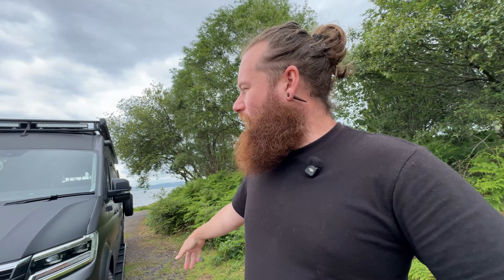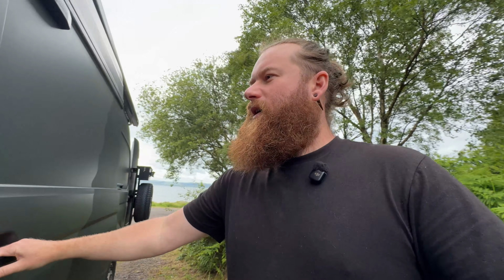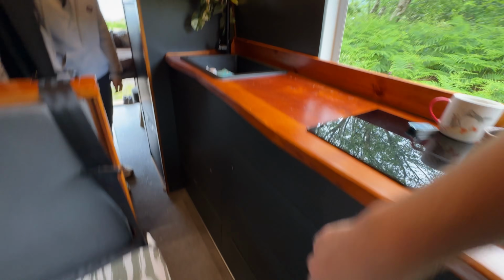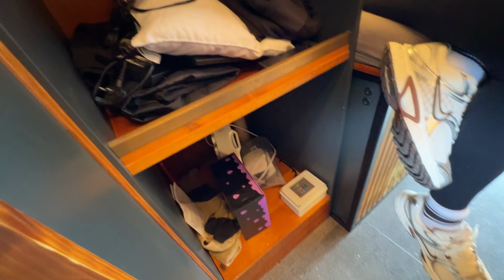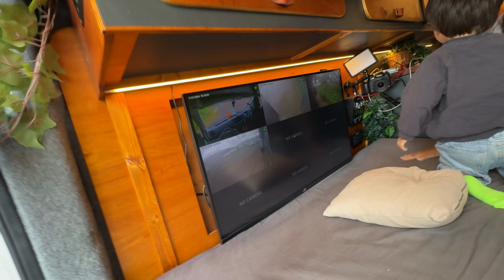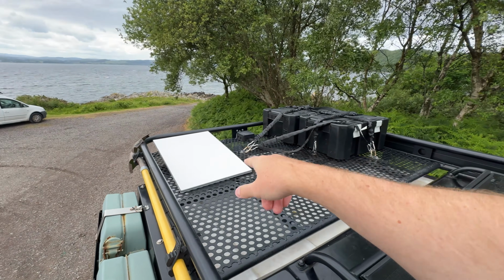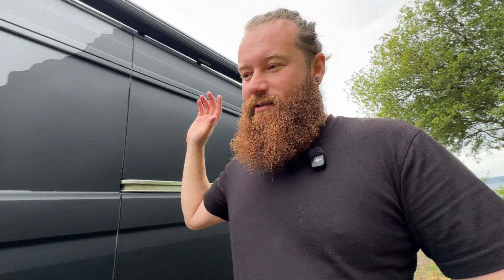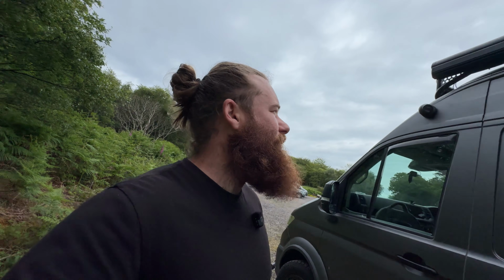Is this the BEST Gaming Van you’ve seen? | The End of a Chapter!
A difficult, yet exciting decision was made recently, and that is to sell our van and buy a MAN HX60 for future adventures. The reason it was difficult, wasn't because we don't think it was the right decision, but the van has brought some great memories and we wanted to sell it while it was under 10k Mile to try and retain some value so we can put those funds into the next project.

EDIT: The Van is ALREADY Sold! Thank you for all the messages on IG/Discord r.e. the Van!